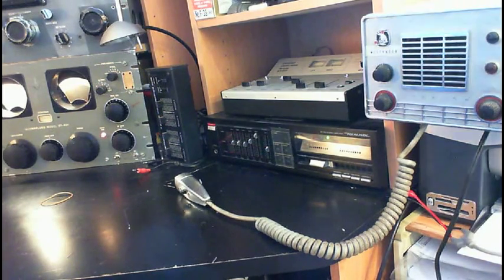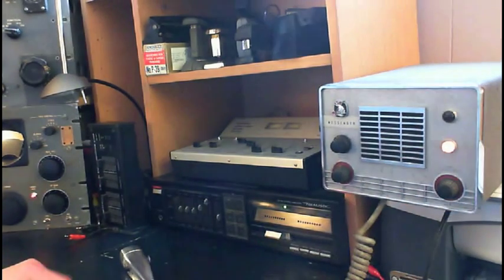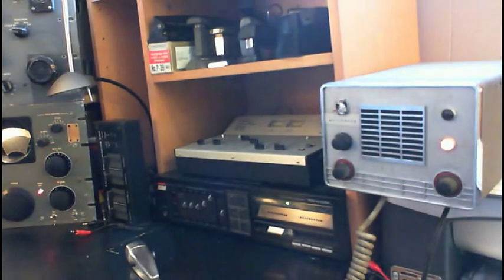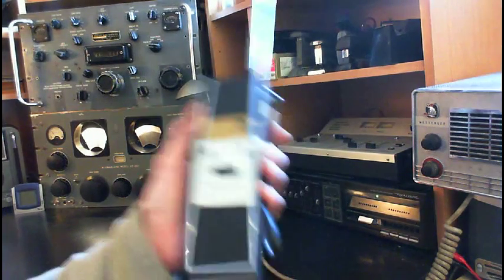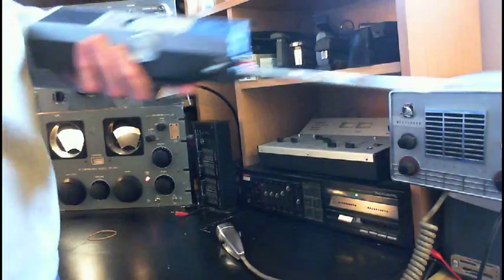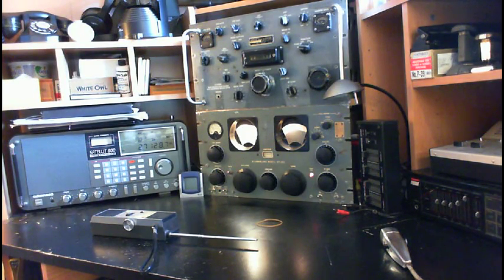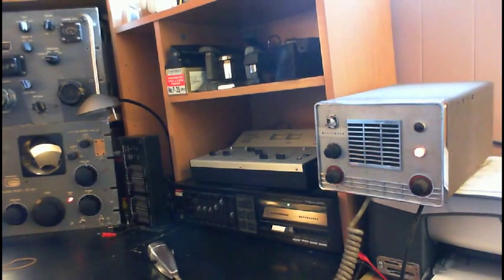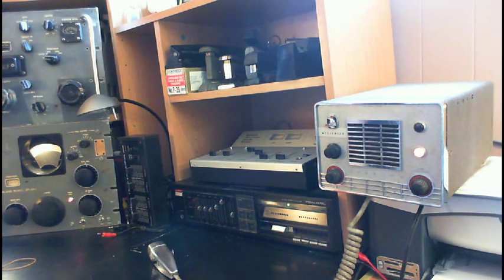Johnson Messenger Vacuum Tube CB Radio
I brought out my Johnson Messenger vacuum tube CB radio to see if it would receive some of the distant signals skipping in today on the Sporadic E layer.